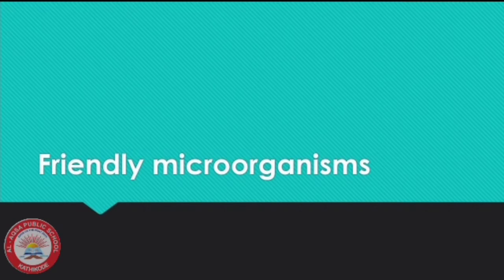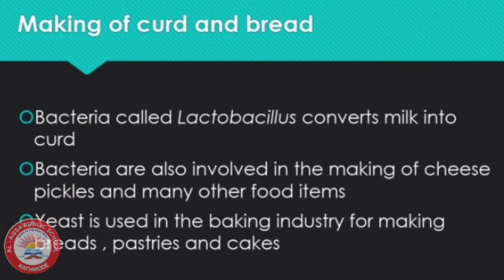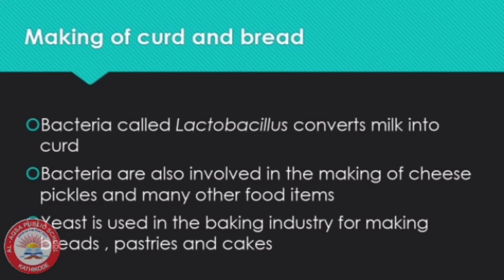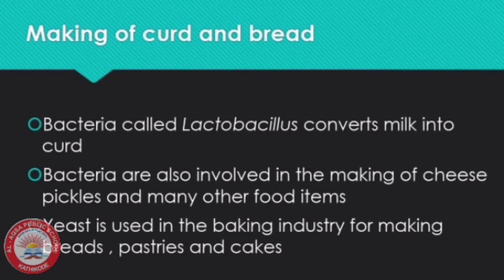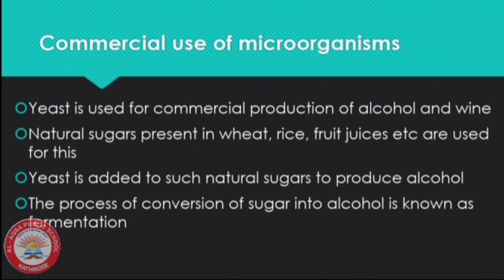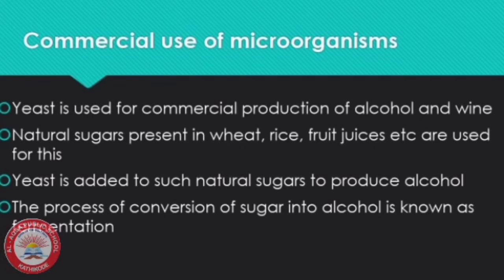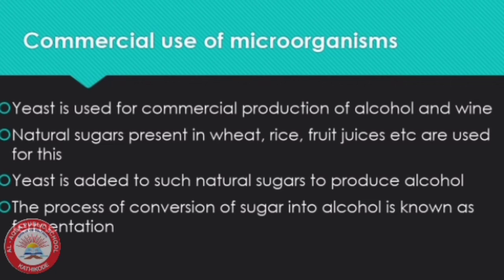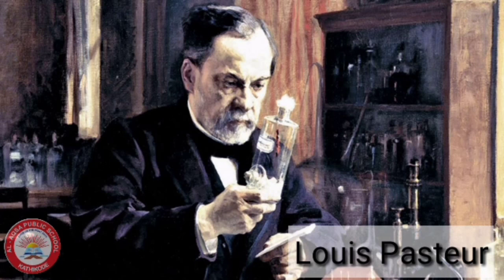CLASS VIII BIOLOGY MICROORGANISMS FRIEND AND FOE